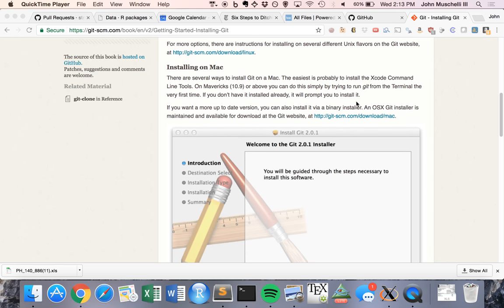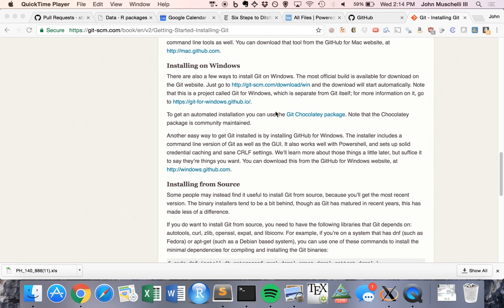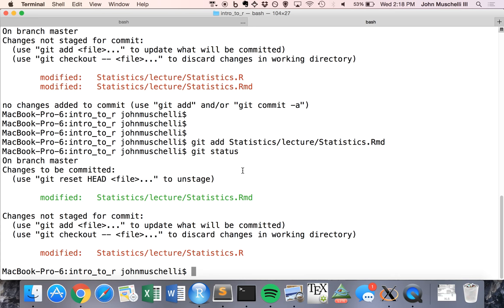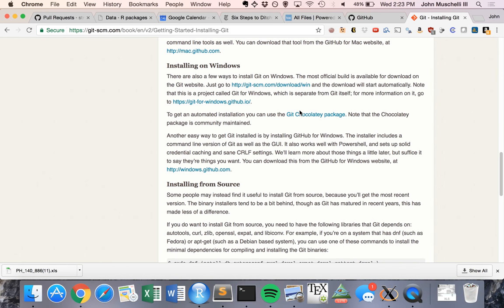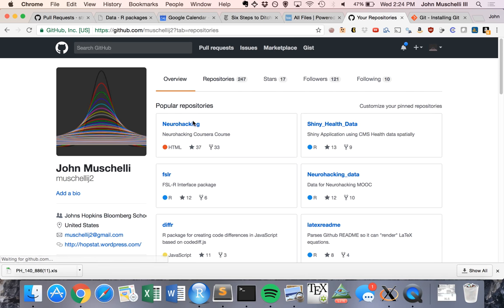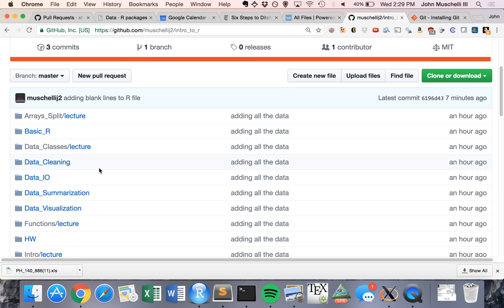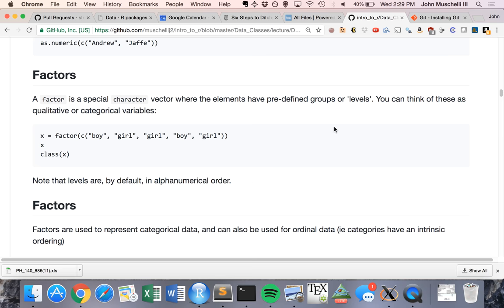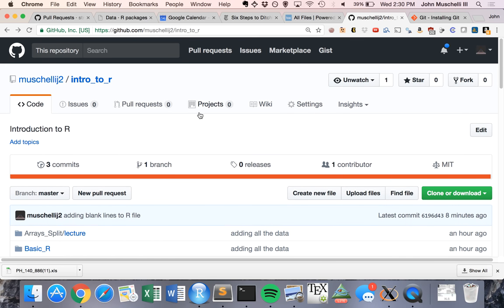Faculty Office Hour: git and GitHub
Faculty Office Hour discussing Git and GitHub